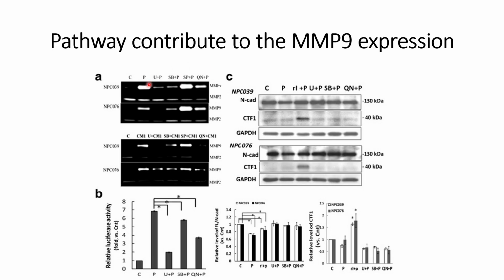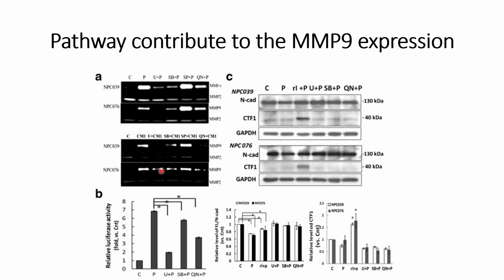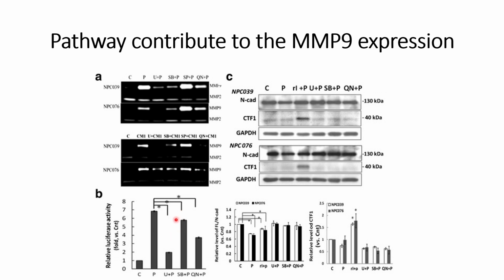MAPK signaling pathway contributes to MMP9 expression Code: 1186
Gist: Tumor progression leads to activation of many signaling pathways. One of the usual pathways that is overexpressed is MAPK signaling pathways. Researchers wanted to check the role of this pathway on MMP9 overexpression. MMP9-luciferase transfected cells are treated the cells with inhibitor of the genes involved in pathway i.e., ERK1/2, p38, JNK, NK-kB for 1 hour and treated the cells either with PMA or macrophages derived condition media (figure 5a). Quantitative analysis shows that using gelatin zymography shows that MMP9 reduction in all the inhibitor compared to PMA treated cells alone (figure 5b). This is further confirmed by the rescue of intact N-cadherin and CTF1 (cleaved N-cadherin) signal diminishes after individual inhibitor treatment, though results are no significant compared to PMA treated alone (figure 5c). This indicates the role of these pathways in MMP9 expression.